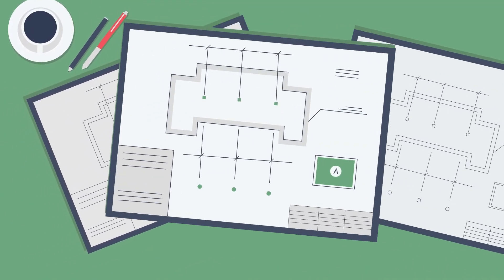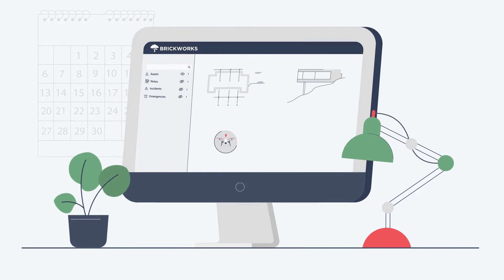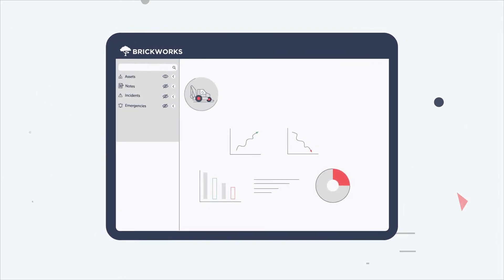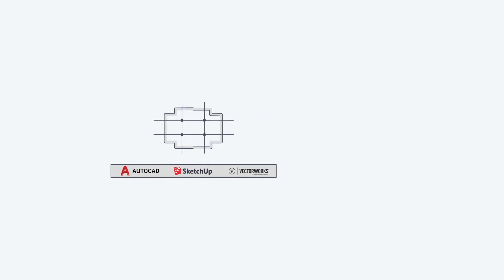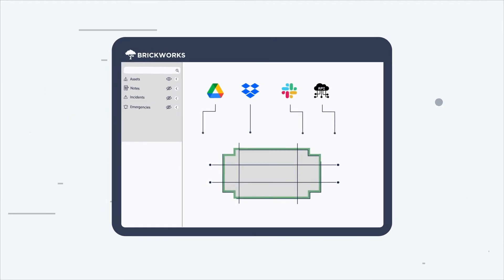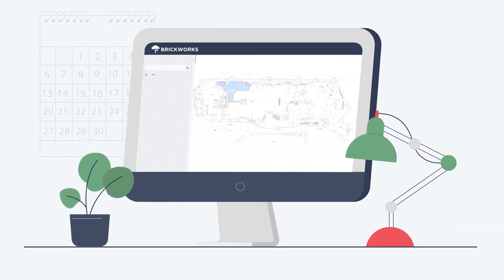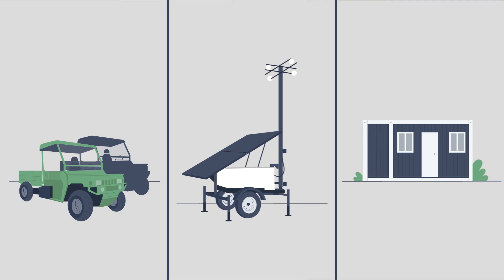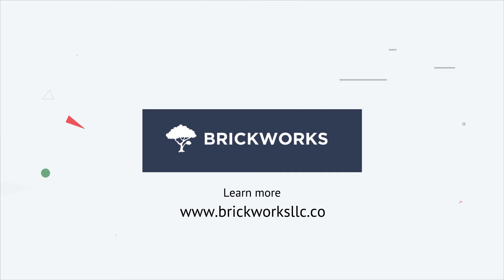Motion Graphics by Inovit - Brickworks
Inovit's last animation video project for Brickworks is ready to grab your attention and honest review. Brickworks is a Mapping & Technology company that specializes in providing operations planning, drafting services and Zero-Emission Infrastructure assets for Site Operations.

Our team clearly presented the main products in the explainer video by using the graphic visualization of UI platform and the working operation:
        Site management software;
        Zero emission equipment rentals;
        Aerial UAV and scanning services.
The process of delivering a map is displayed as an easy process:
        The site plan is drafted in AutoCAD, SketchUp or Vectorworks, as per usual by the internal designe;
        The designer uploads the latest CAD into Skyfall;
        Skyfall delivers the map to the authorized team.

Main goal of the company is presented as to integrate with the organization's existing process, whether it's Google Drive, Dropbox, Slack or a proprietary platform with API capabilities, the notes can be shared  and integrated seamlessly.

Hope you found this video useful and interesting to watch and it helps you to dive into Brickworks company vision.